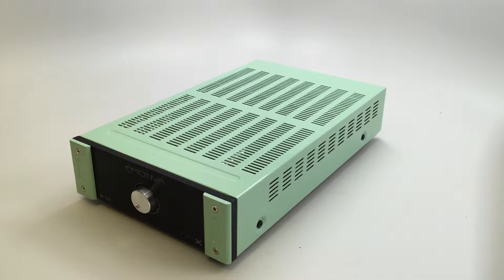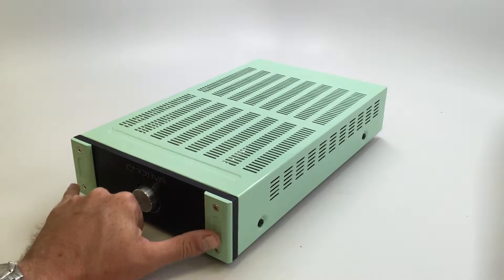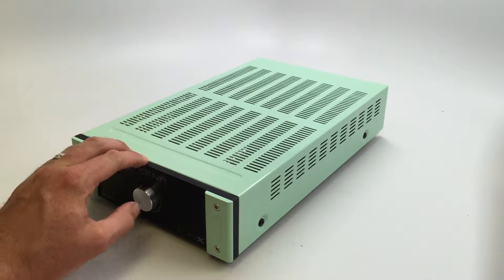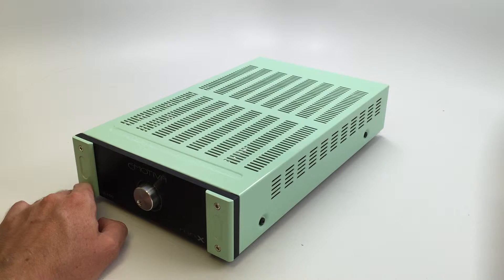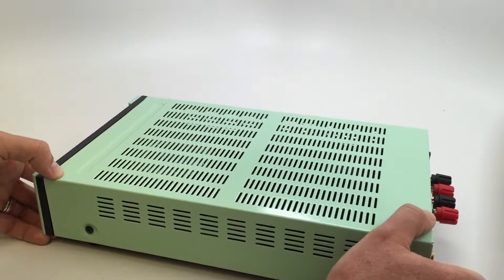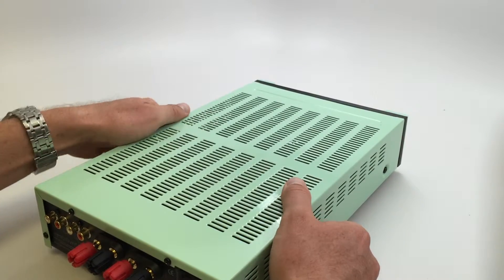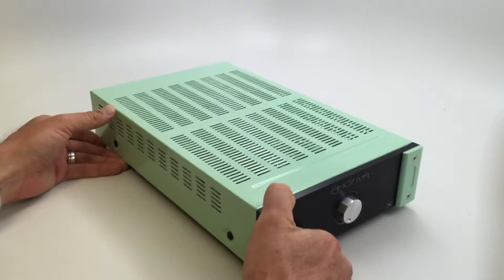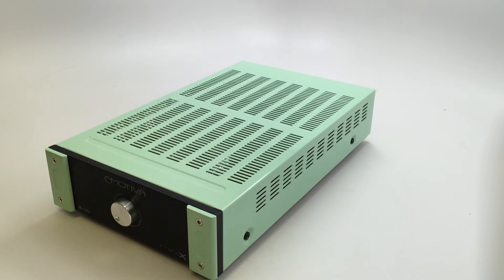Custom Emotiva Seafoam Green Powder Coated Mini X A-100 Integrated Amplifier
An update on my previously reviewed Emotiva MiniX after it took a spray at a local powder coating shop. Custom Seafoam green color on the chassis and front side plates.